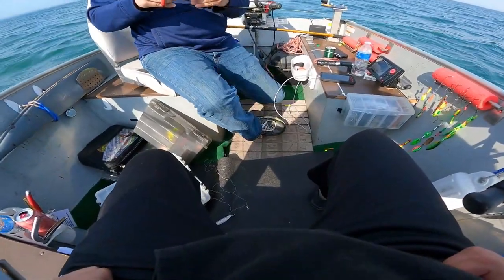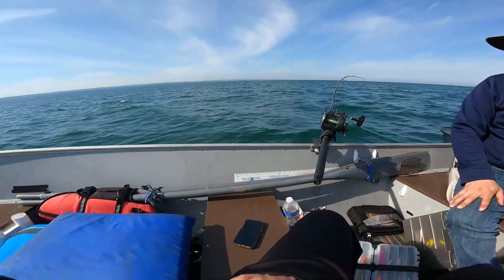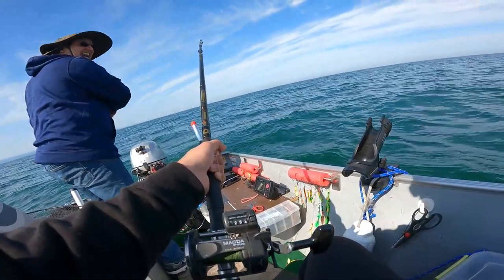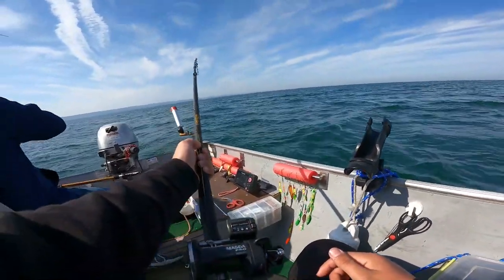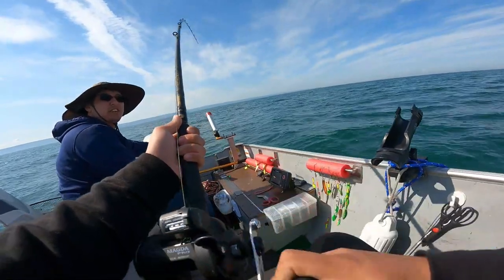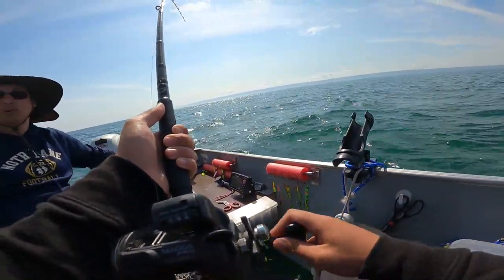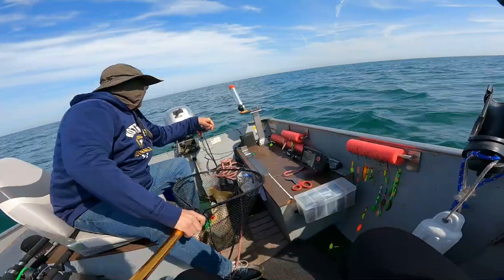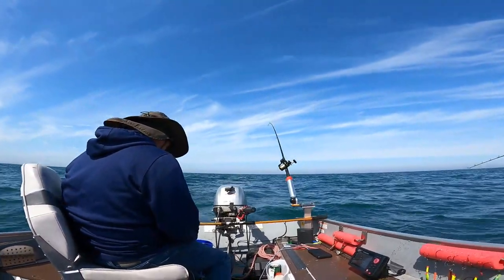TROLLING FOR LAKE TROUT (LAKE ERIE)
Sunday buddy Jon Triana and I trolled for some lake trout! Trolling with dipsey divers and spoons in 85-95ft of water, pretty foggy in the morning but it burned off and turned into a beautiful morning till about 11 then the wind picked up leading to some white caps then to rollers and the old 14 footer needed to be retired for the day.